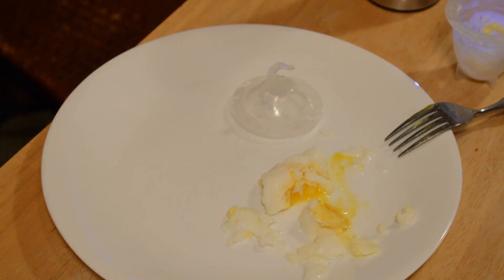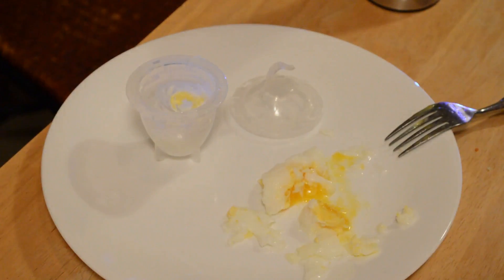EZ Egg Cook Plus Separator Hard Boiled Egg Cooker Review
Watch the 9malls review of the EZ Egg Cook Plus Separator Hard Boiled Egg Cooker. Does this actually cook hard boiled eggs perfectly? Watch the video to find out.